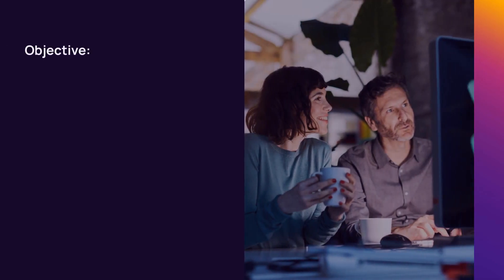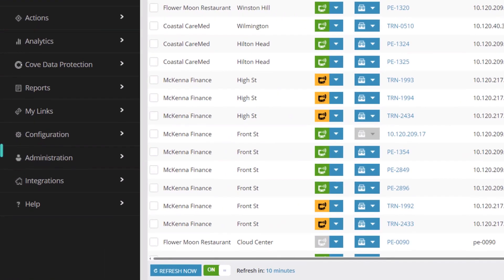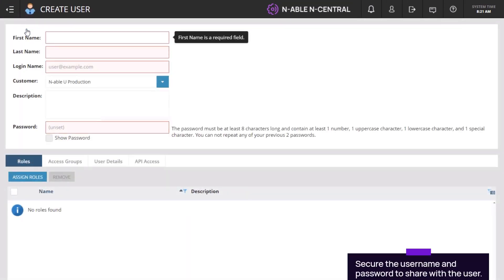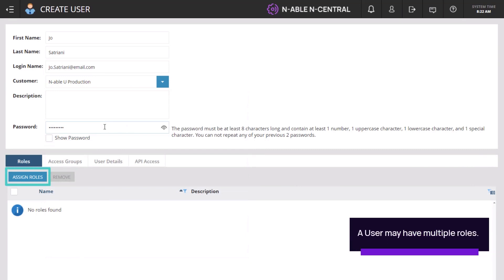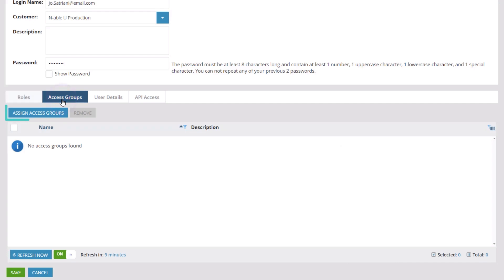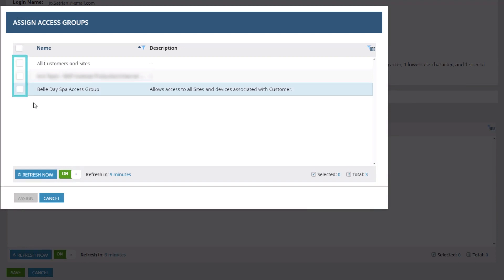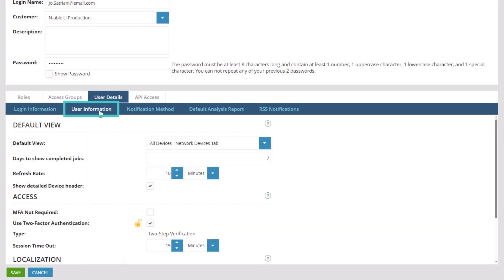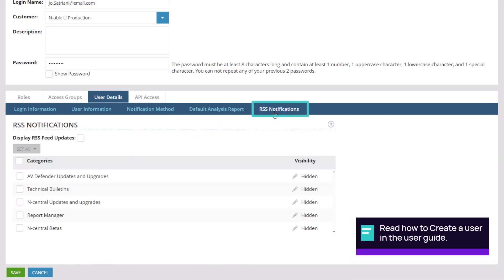Add a User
Demonstrates how to add a new User to N-central and assign them to an Access Group and Role.